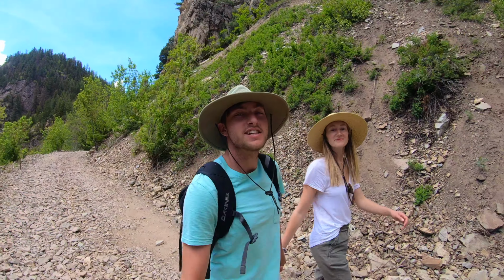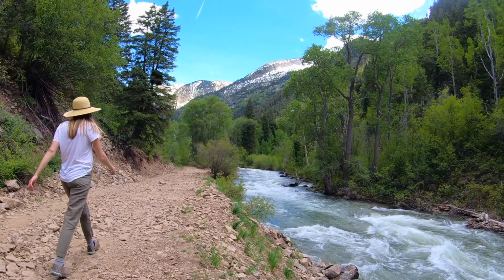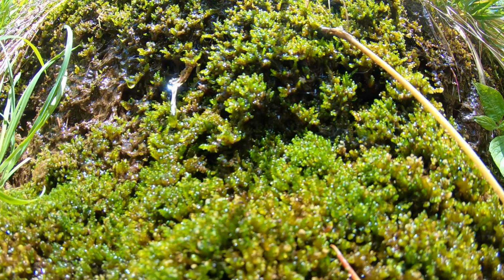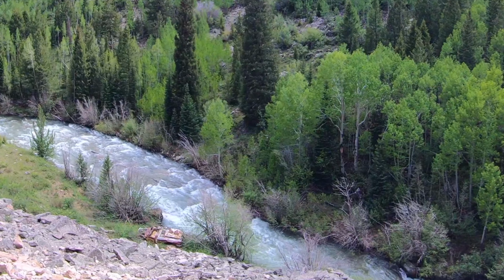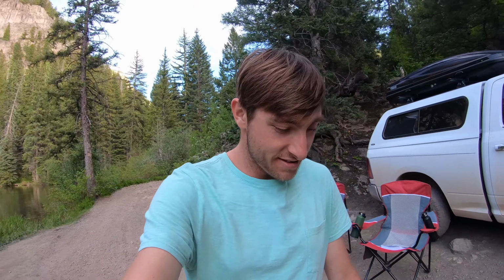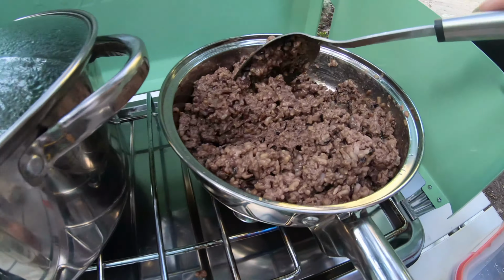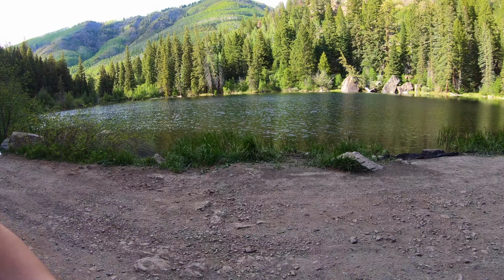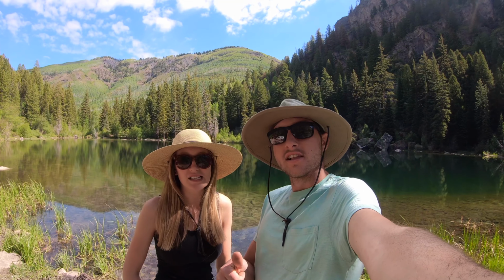Dispersed Camping Colorado Mountains! Glamping Colorado Mountain Life!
Dispersed Camping Colorado Mountains. Live the glamping Colorado mountain life. Getting to camp by some 4x4 offroad trails. Car camping in my truck living the van life lifestyle. Hike to an old mill, and see some beautiful waterfalls. Hiking adventure to explore and find waterfall pouring off the mountain. Vlog on the my trip camping in the mountains! I am vlogging my Colorado camping experience. Overlanding to find some really cool areas hidden in the mountains. Dispersed camping Colorado in the open mountains. Dispersed camping away and secluded on Blm camping land. Glamping in a truck is such a great way to go camping. Glamping Colorado to enjoy more of nature than you could imagine. My glamping vlog is to show you just how great it is to go camping! Camping bloggers love life and bring you along for the journey. The camp trip was such a blast! Camping in Colorado always is such an excellent way to live the mountain life! The outdoors are so wonderful! So go get outside and go mountain camping in the wilderness! Camping in the woods or the forest outdoor off grid living!

I am Dakota Freeman and I really hope you enjoyed this camping adventure!